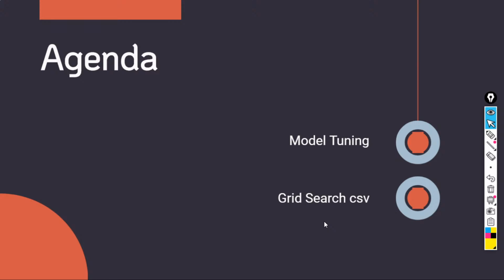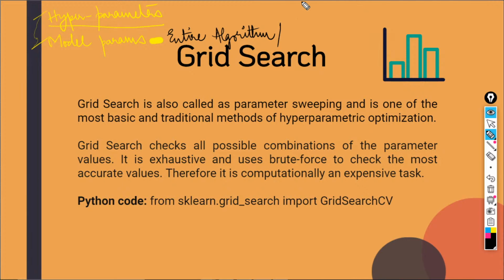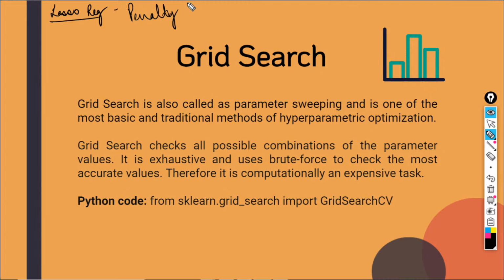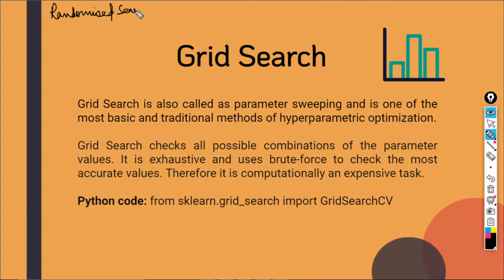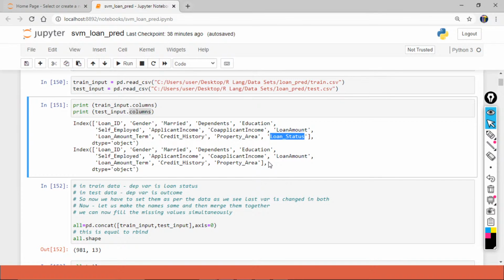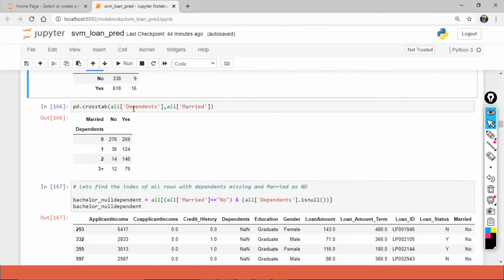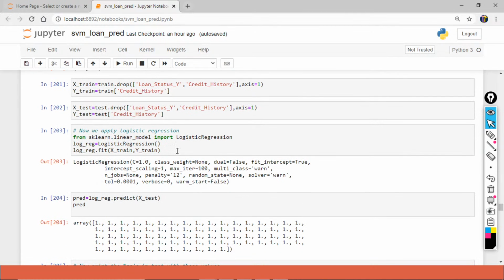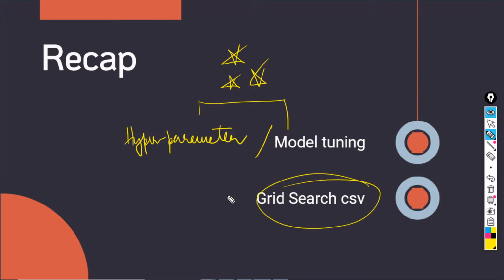Learn Model Tuning and Grid CSV In 60 Minutes | OdinSchool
Want to learn model tuning and grid csv?

This tutorial is for you then.

This is the fifth tutorial of the 8-part tutorial series on Advanced Machine Learning with Python by OdinSchool!

In this Machine Learning tutorial, you will gain insights into the fundamentals of modeling tuning and grid csv.